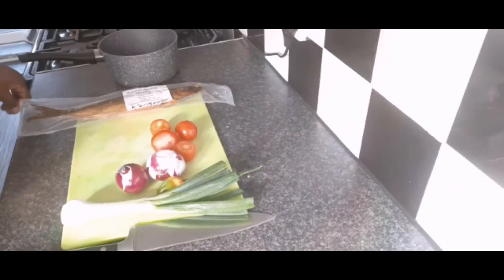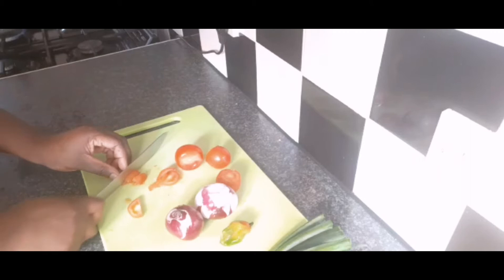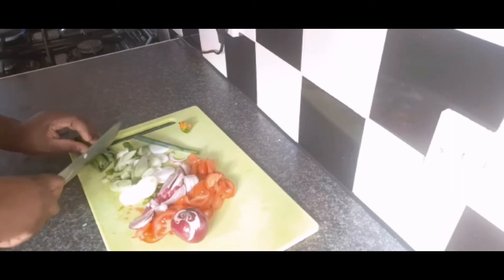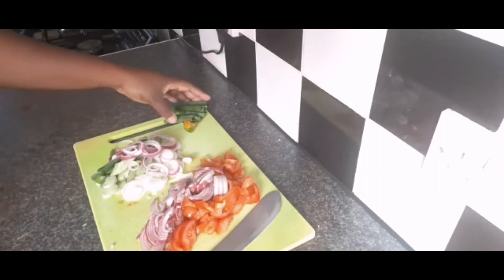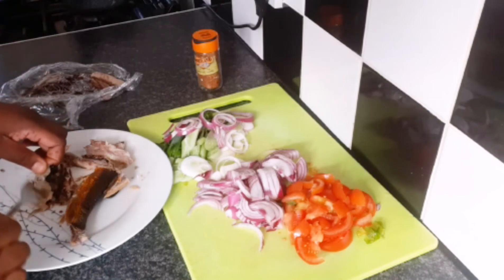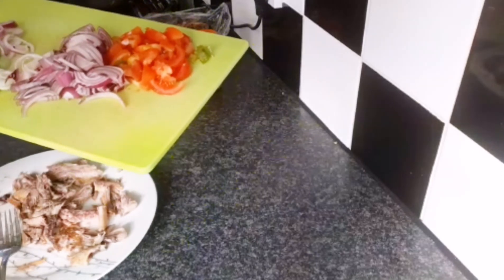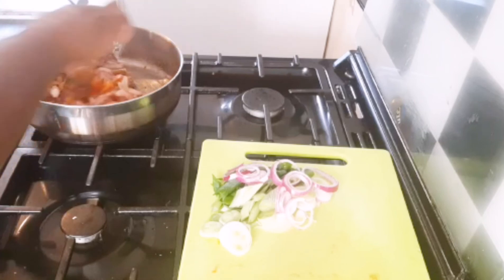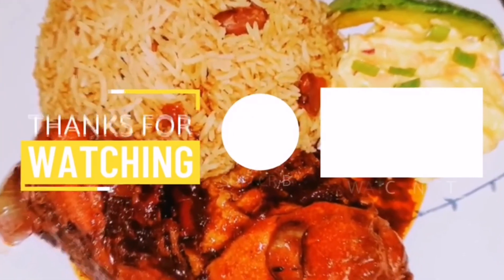How to Make Caribbean Fried Sauteed Smoked Herring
Hi Guys,

Today I am making my Caribbean Sauteed Smoked Herring .
The ingredients are listed below:

Smoked herring in the Caribbean is salt-cured and smoked to preserve it. It is similar to salt fish which is made with cod.

250g smoked herring
2 tablespoons  vegetable
2 diced onions
4 small diced tomatoes
1 spring onions sliced thinly (white and green parts)

Method
Add the washed smoked herring fillets to a saucepan with water to cover. Bring to a boil. Boil for 5 minutes and drain thoroughly. Set aside.When cool enough to handle, chop fish into  pieces and set aside.
Add oil to a skillet and heat.
Toss in onions and sauté until translucent.
Add tomatoes, scotch bonnet pepper and continue to sauté for 2 /3 minute.

Then add the drained herring and cook for 5 minutes. Stir in spring onions and remove from heat.
Serve immediately or at room temperature.